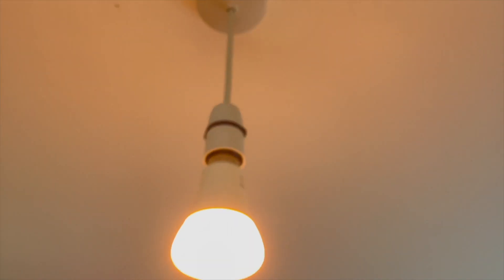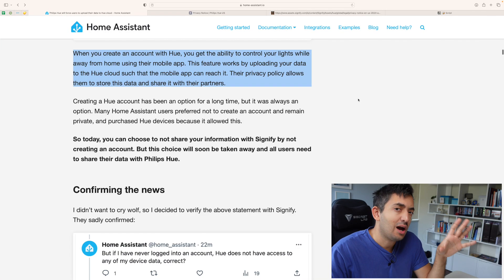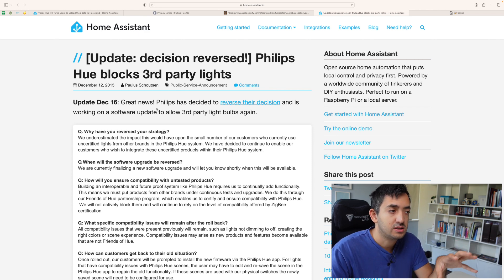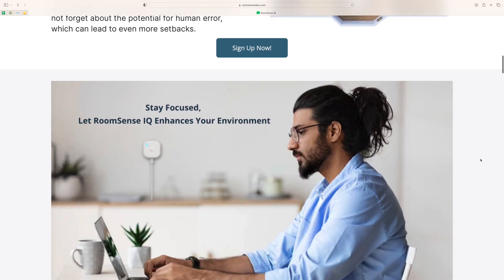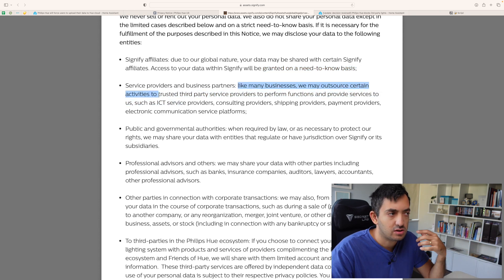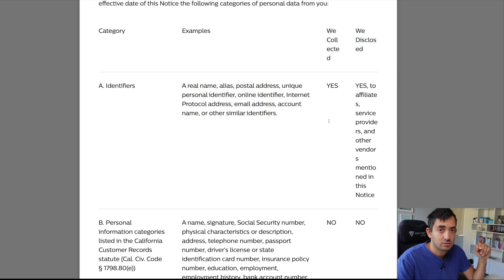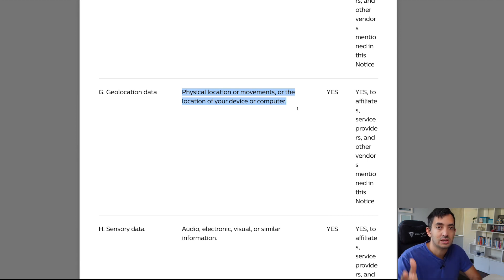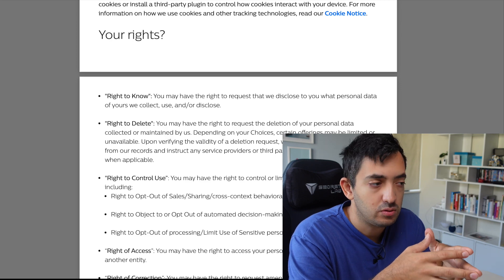Is Philips Hue FORCING us to sharing our Data?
Philips Hue is now forcing users to upload your data to the cloud, but what is the impact on you?

★★ Contents ★★
00:00 - The PROBLEM
03:08 - Sponsor
04:07 - Privacy Policy